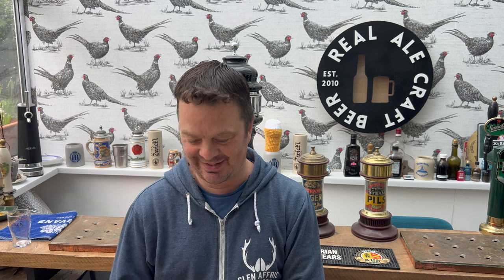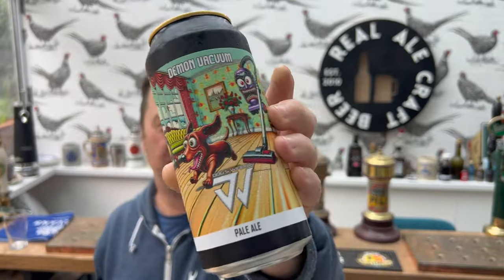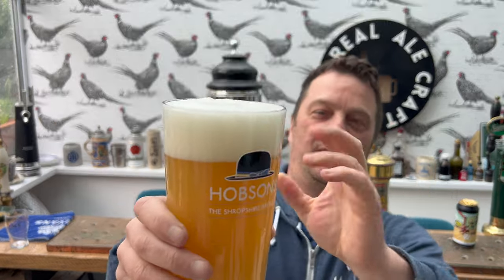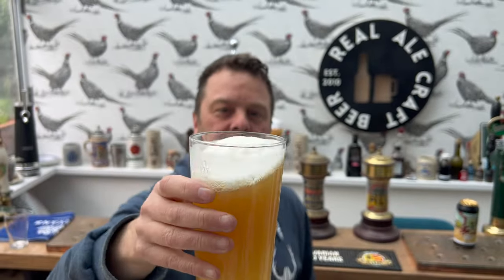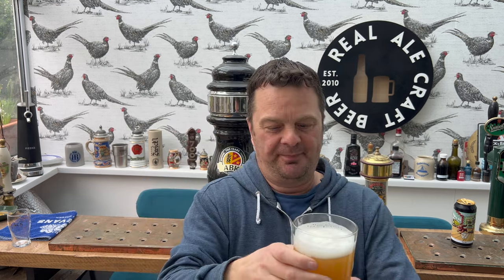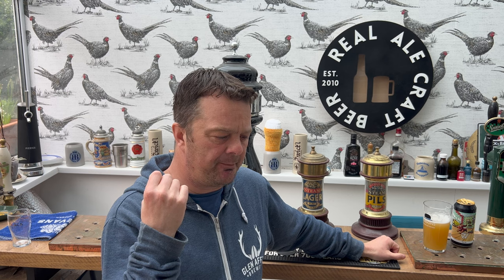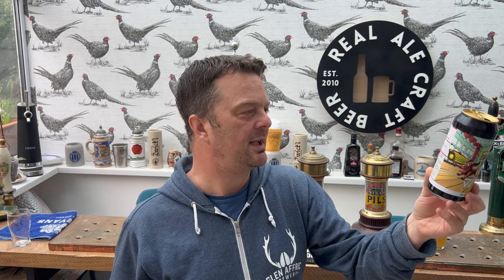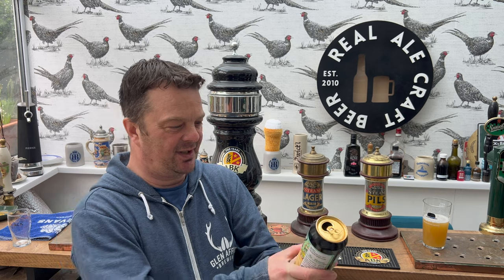Dogs Window Demon Vacuum Pale Ale Review , Dogs Window Brewery , Welsh Craft Beer Review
Recorded In 4K Ultra HD Real Ale Craft Beer Reviews Dogs Window Demon Vacuum Pale Ale Review , Dogs Window Brewery , Welsh Craft Beer Review